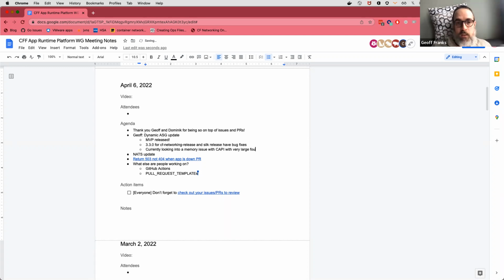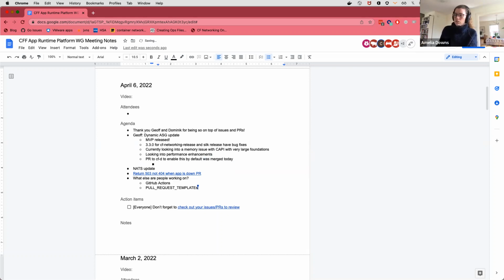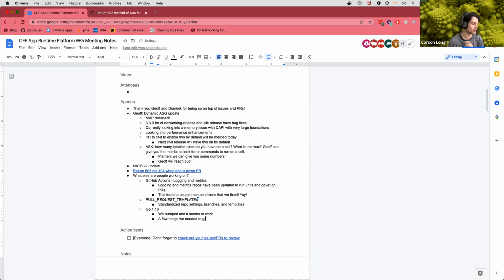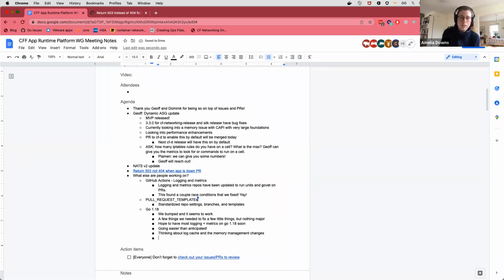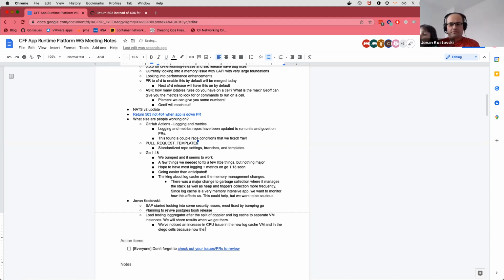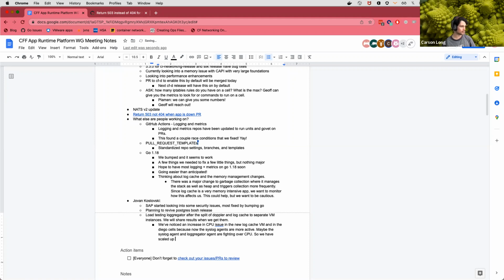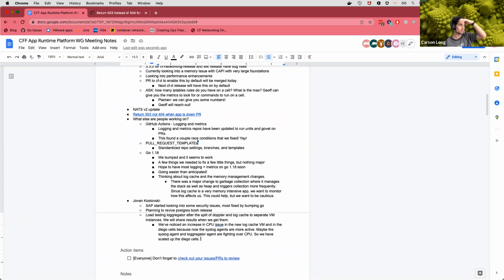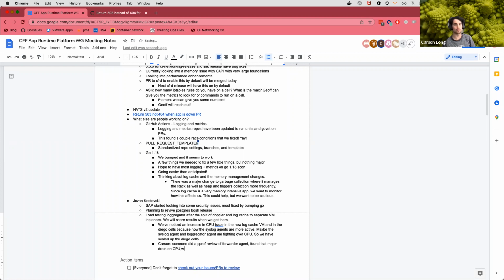App Runtime Platform Working Group [April 6, 2022]